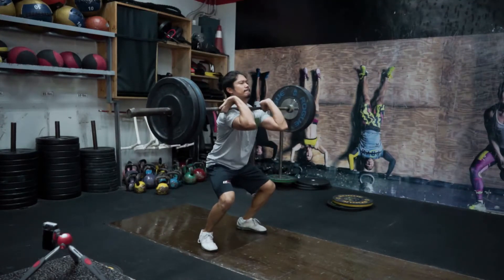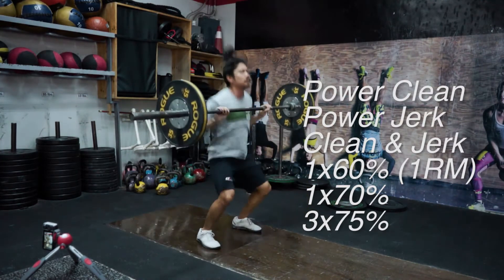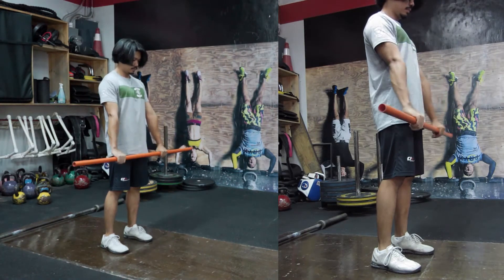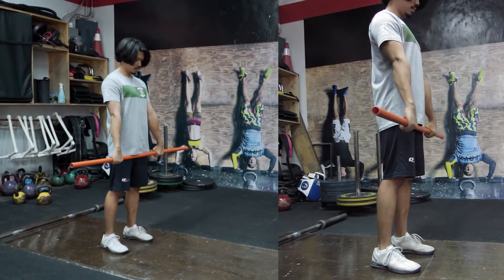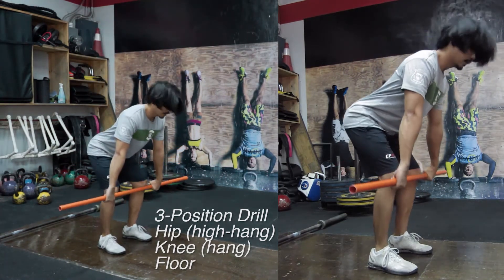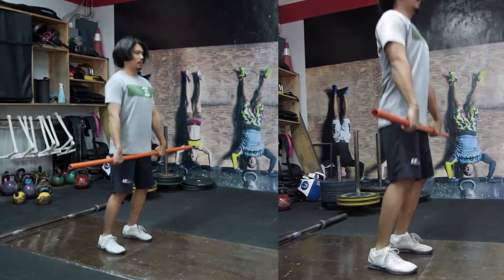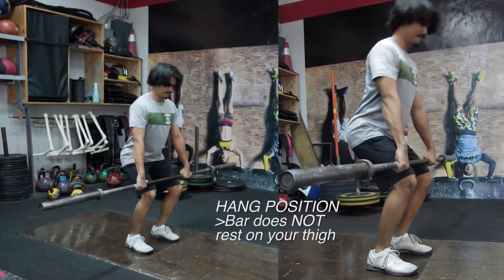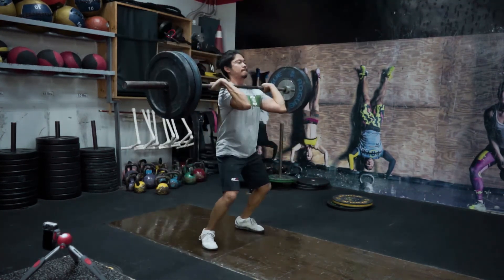CrossFit MNL Technique Tuesday Ep03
17 May, 2017 Weightlifting Complex
Power Clean - Push - Jerk - Clean & Jerk

This time we work on position drills with a PVC Pipe and a light Barbell. Mastering these drills will help you in keeping the barbell close when you do your cleans. Hope this helps!

*late upload since I had to work on other projects and couldn't find time to squeeze it in yesterday